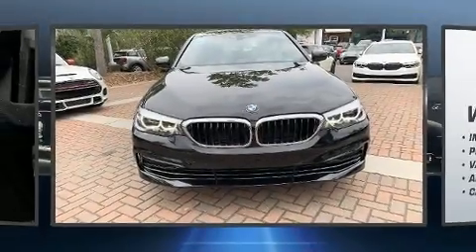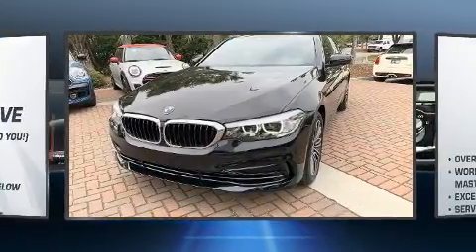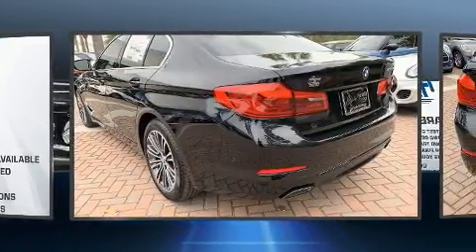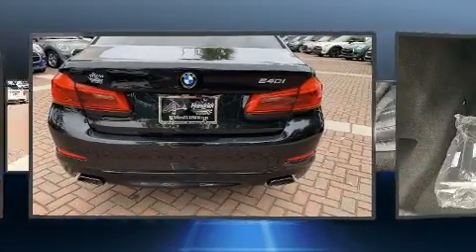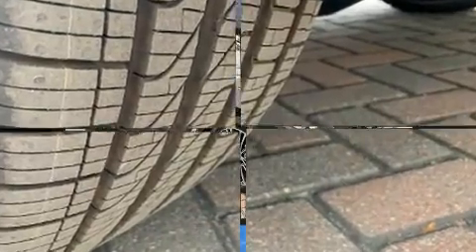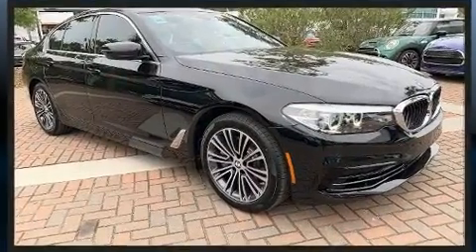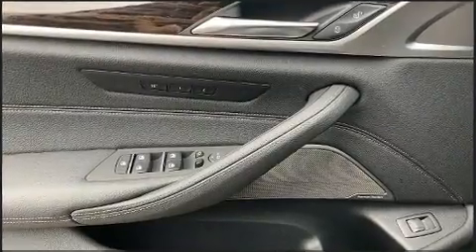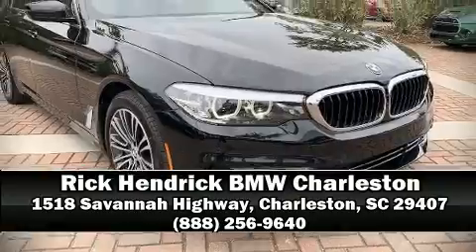2020 BMW 5 Series 540i in Charleston, SC 29407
Experience driving perfection in the 2020 BMW 540i This 4 door, 5 passenger sedan provides a satisfying ride for all passengers. It features an automatic transmission, rear-wheel drive, and a 3 liter 6 cylinder engine. The engine breathes better thanks to a turbocharger, improving both performance and economy. BMW infused the interior with top shelf amenities, such as: power trunk closing assist, front and rear reading lights, variably intermittent wipers, power front seats, fully automatic headlights, cruise control, and seat memory. For drivers who enjoy the natural environment, a power moon roof allows an infusion of fresh air. Audio features include an AM/FM radio, steering wheel mounted audio controls, A 20 gigabyte hard drive, and 16 speakers, providing excellent sound throughout the cabin. BMW ensures the safety and security of its passengers with equipment such as: dual front impact airbags with occupant sensing airbag, front side impact airbags, traction control, brake assist, ignition disabling, an emergency communication system, and 4 wheel disc brakes with ABS. This car was designed with safety in mind, allowing you to drive with even greater assurance. Our team is professional, and we offer a no-pressure environment. We'd be happy to answer any questions that you may have. Stop in and take a test drive!